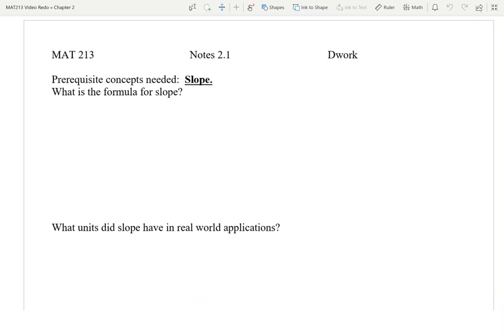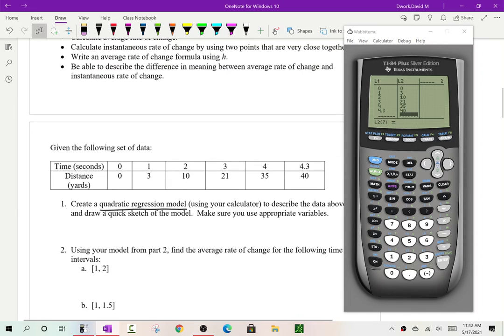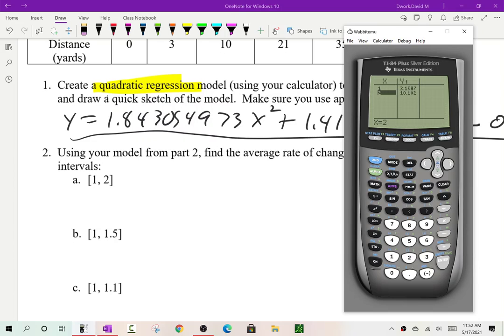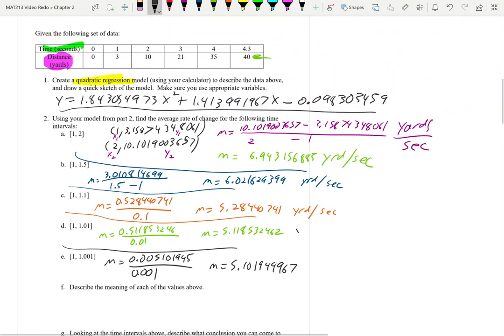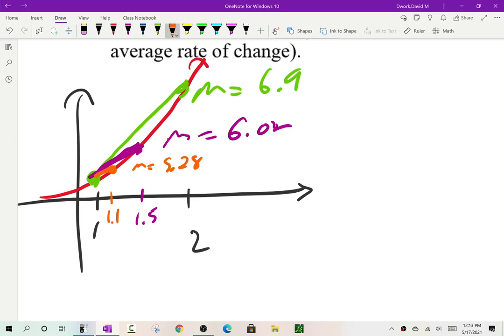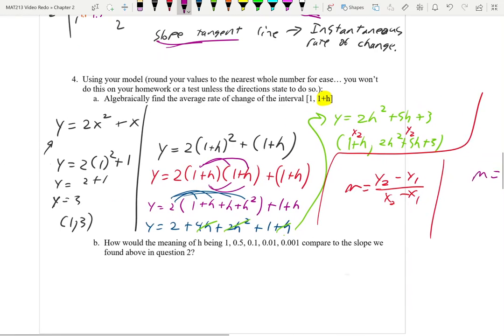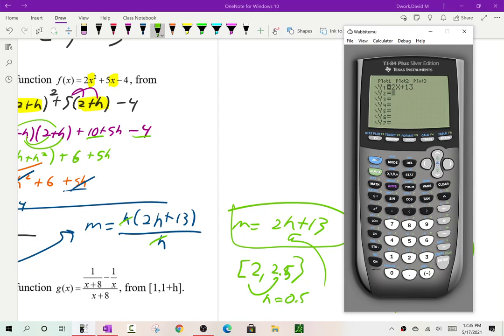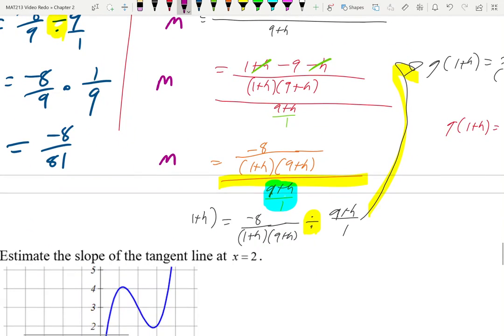MAT212 - 2.1 Notes Redo (Never Used)